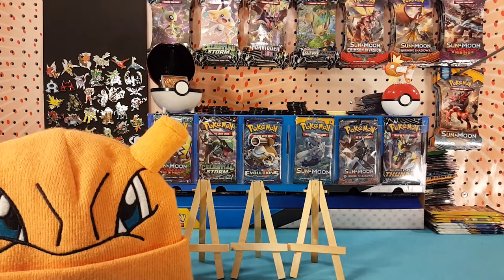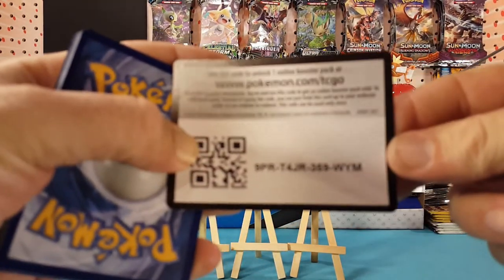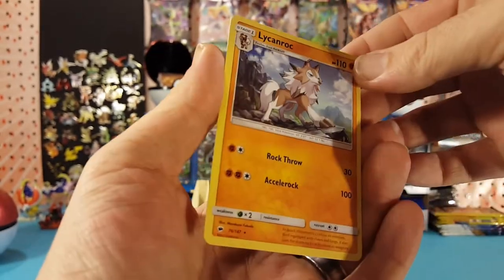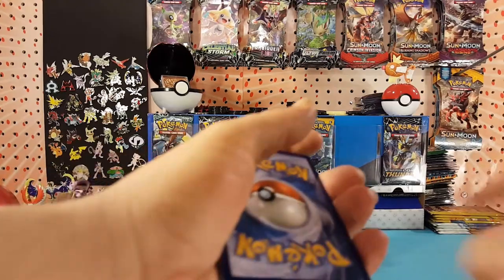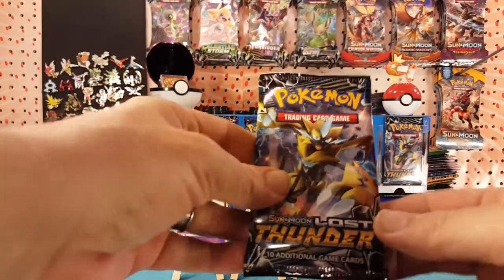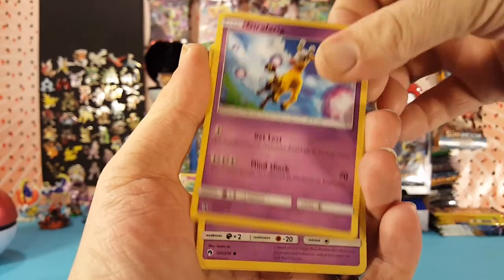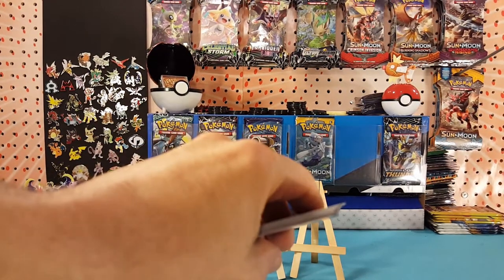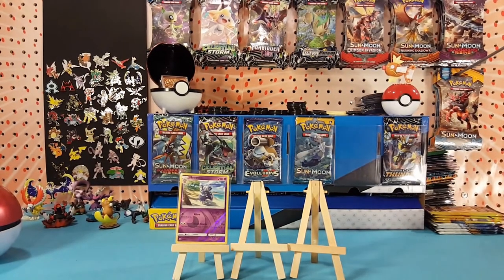Burning Thunder / Lost Shadows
What's up guys! Matt here, let's open up some Burning Shadows and Lost Thunder packs!

Upload Schedule:
Thursday - Random
Friday -